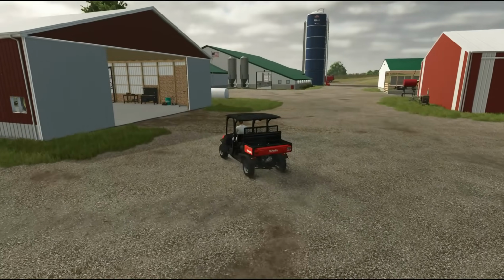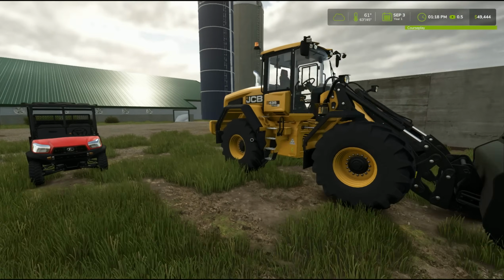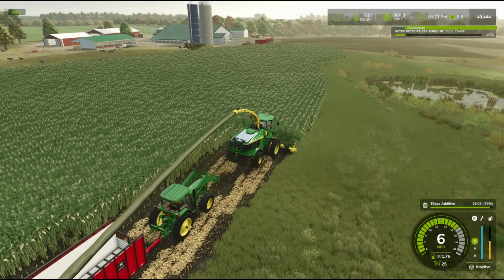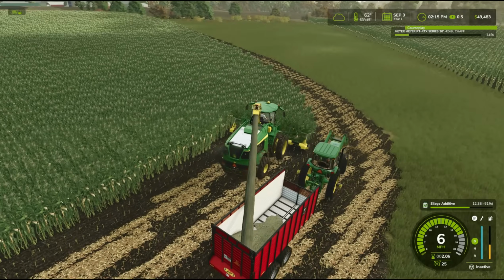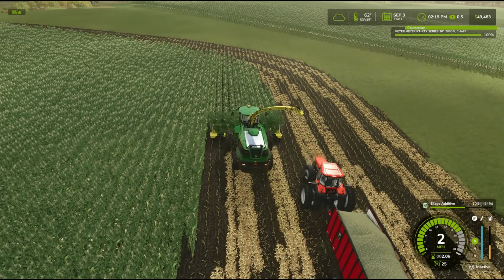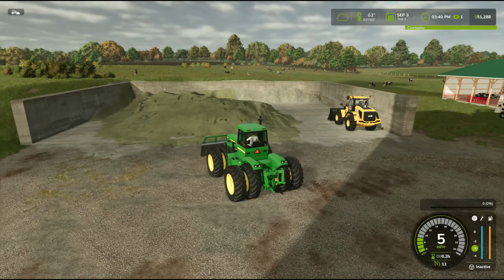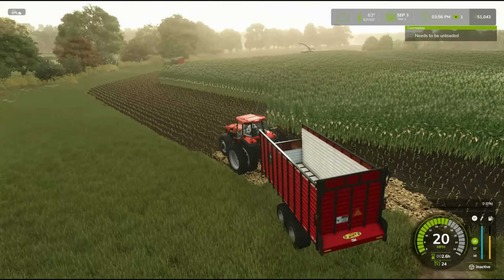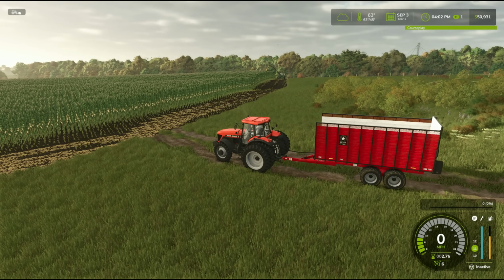Chopping Corn in Missouri! - The American Dairy Farm Ep, 2 Farming Simulator 25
Welcome to Ray County Missouri!  In this series, we will be running a Family Dairy operation that dates back many generations. From the corn fields to the Free stalls, come and see what the life of a Dairy Farmer is really like!